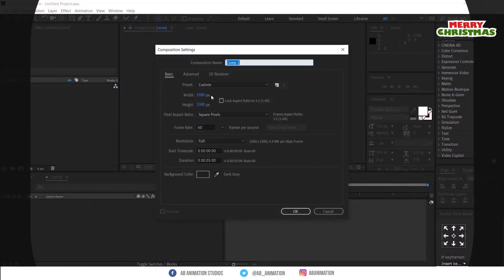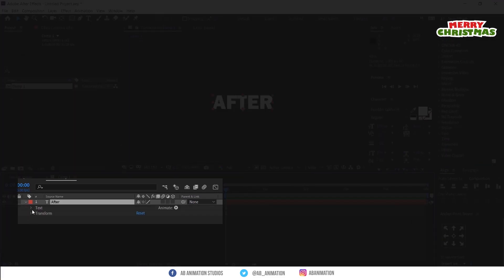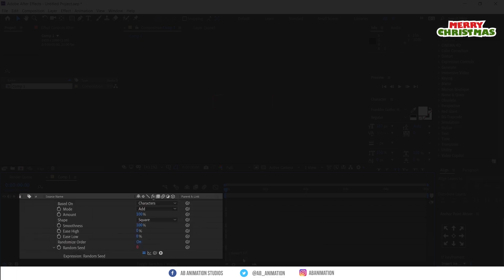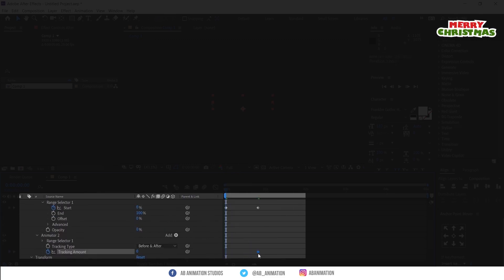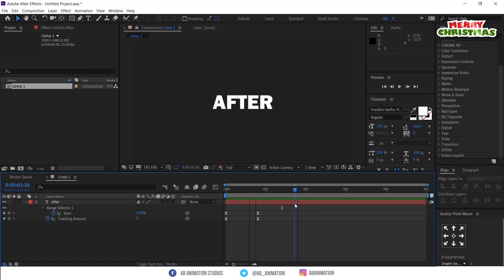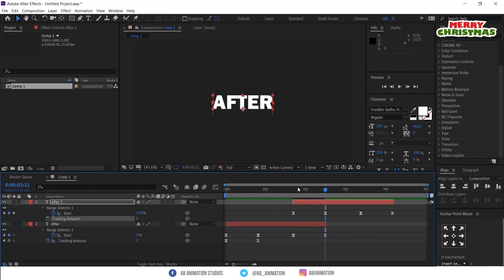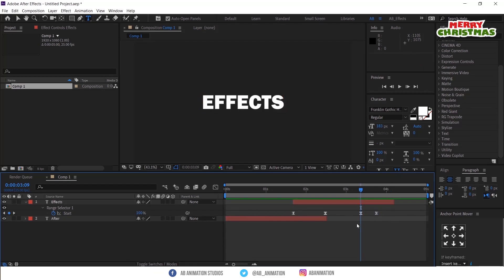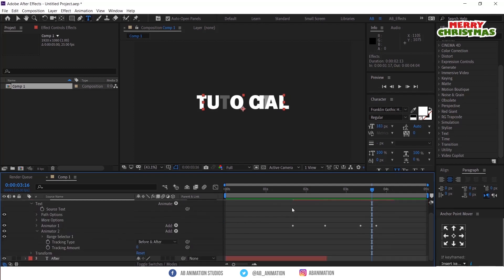Text Flickering animation in After effects | Glitch Animation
Shortcuts ⚙

► Solid Layer - Ctrl + Y
► Center Anchor point - Ctrl + ALT + Home
► Center Object - Ctrl + Home
► Easy Ease - F9
► See keyframes - U
► Duplicate - Ctrl + D
► Trim - Alt + ]

Expression 🧾
► time*100

Merry Christmas 🎄

Learn Motion graphics in After effects with AB Animation Studios every Monday and make your work faster. If you are struggling in motion graphics or in after effects please mention in the comment section below and we will help you with it. Let's learn together...